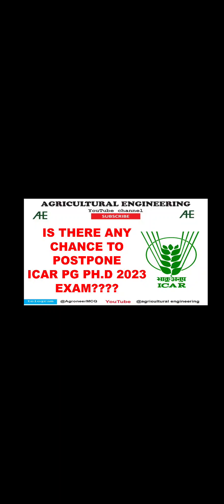ICAR PG 2023 exam dates I ICAR AIEEA PG Ph.D notification icar_application_form_2023 I unofficial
schedule of icar AIEEA pg 2023
Agricultural Engineering mock Test series 2023

icar update